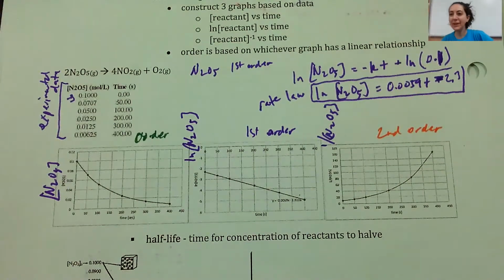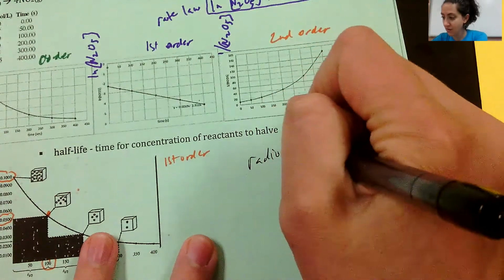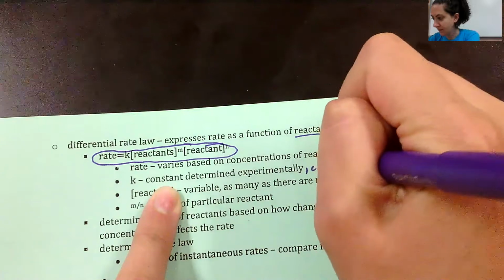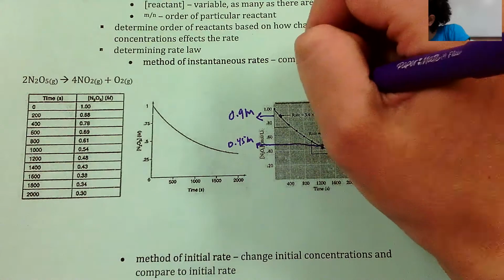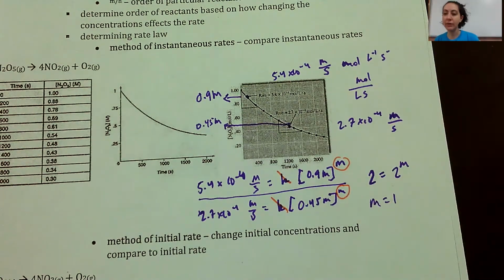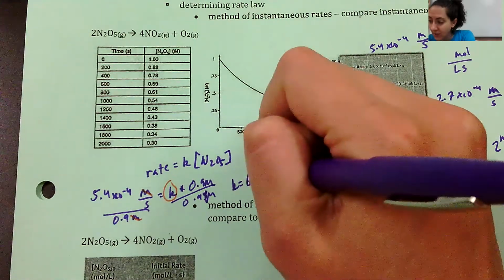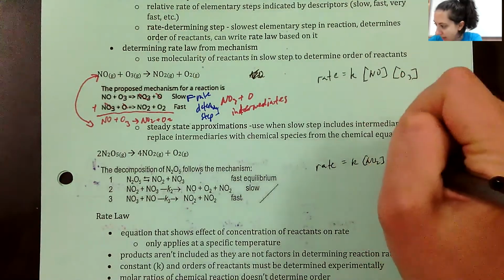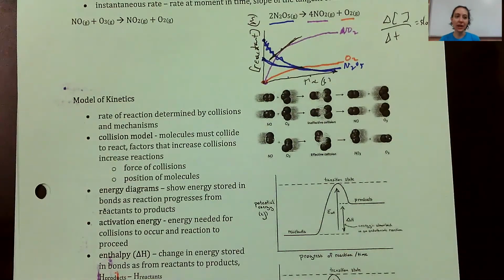Kinetics notes part 2